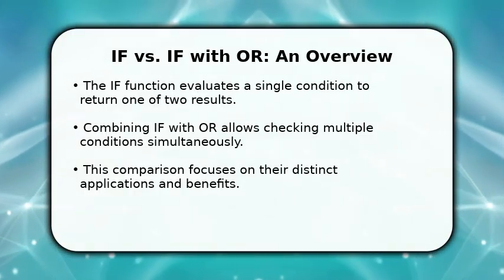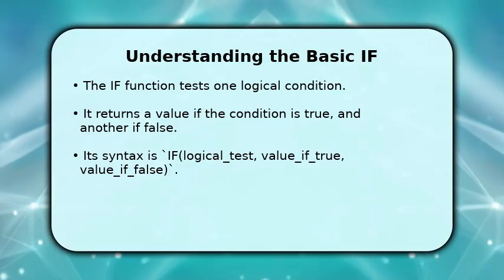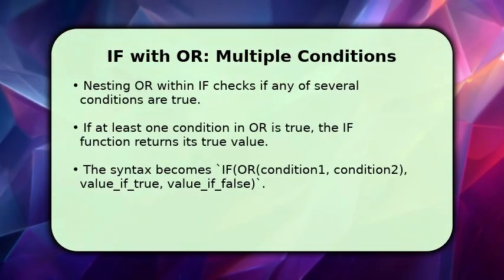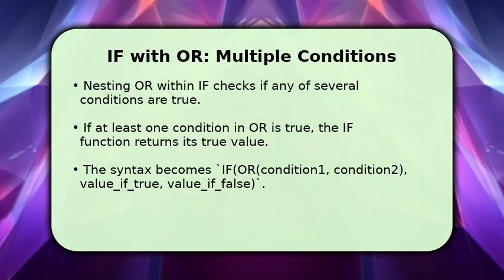Excel or IF Formula - Full Comparison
▸ (t) In this video, we'll be comparing the Excel and IF formulas to help you make an informed decision on which one to use for your specific needs. The Excel formula is a powerful tool that can handle complex calculations, while the IF formula provides a more straightforward way to test conditions and return values based on those conditions. We'll explore the benefits and drawbacks of each formula, as well as provide examples and tips to help you get started.

Excel vs IF formula, Excel formulas comparison, IF formula tutorial, Excel vs IF, formula comparison excel